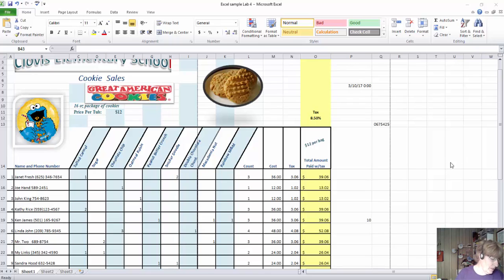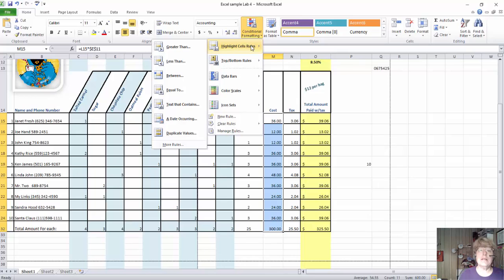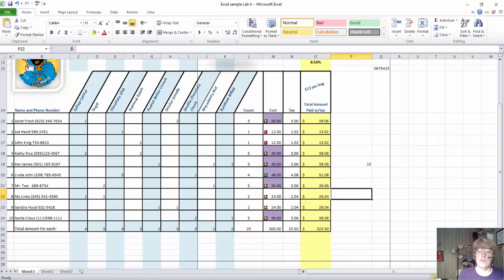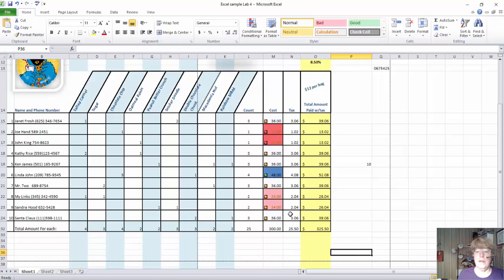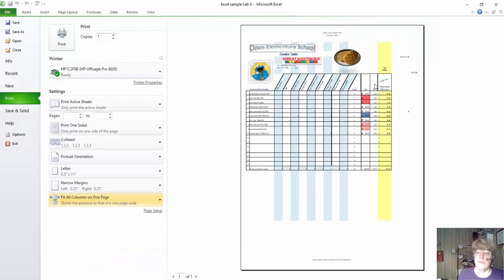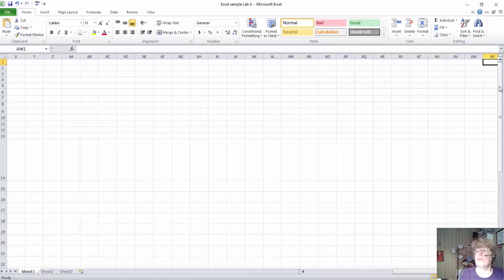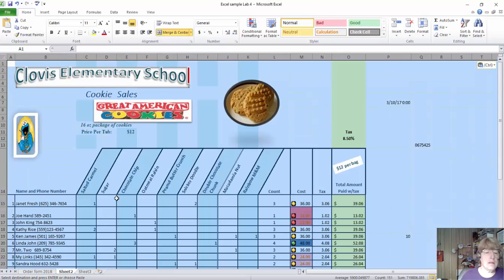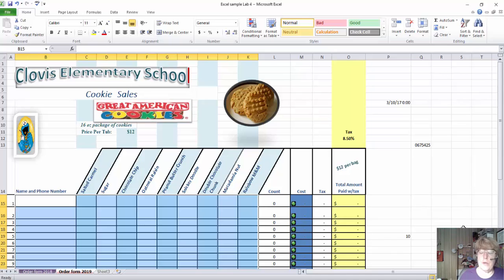Conditional Formatting - Shrink to Fit - Name Tab